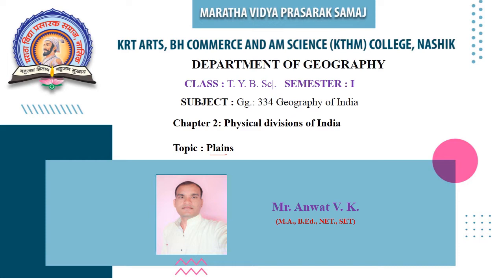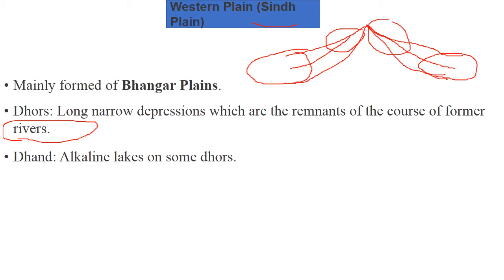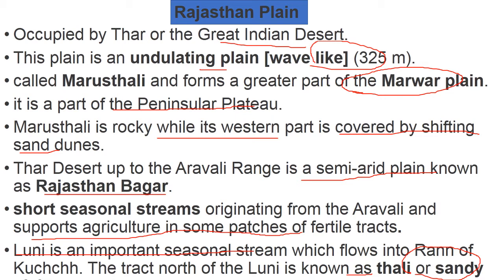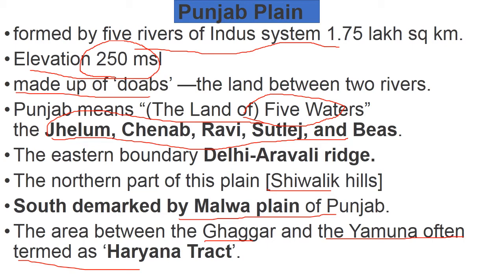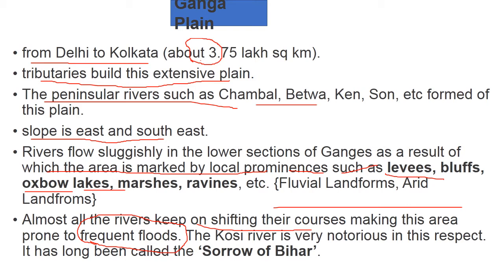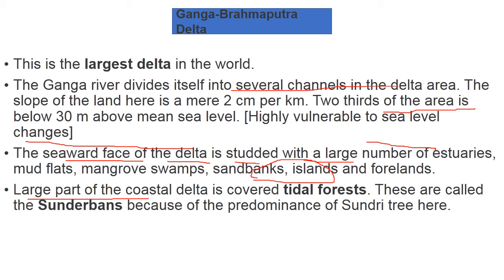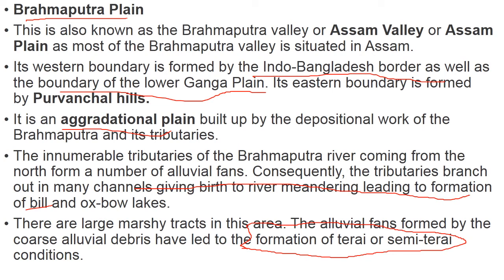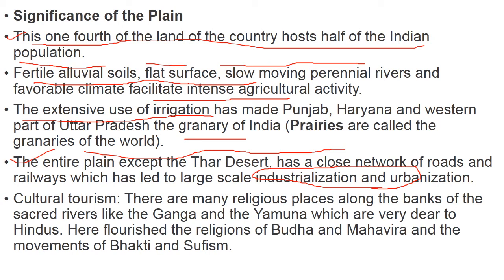TYBSc (Geography) |Sem I|Gg 334: Geography of India-I|Anwat Vitthal K.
Chapter: Physiographic Regions and their Importance
TOPIC:Indian Plains